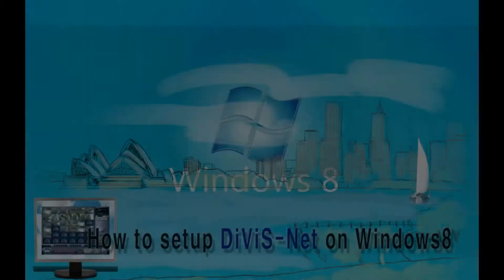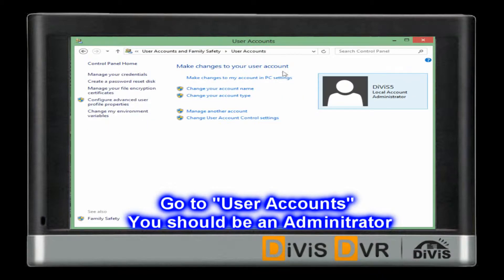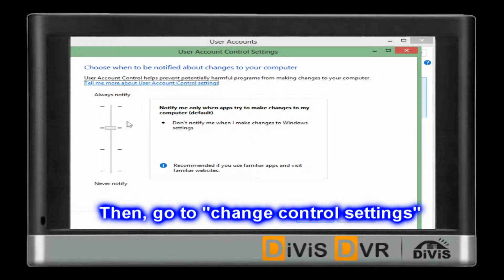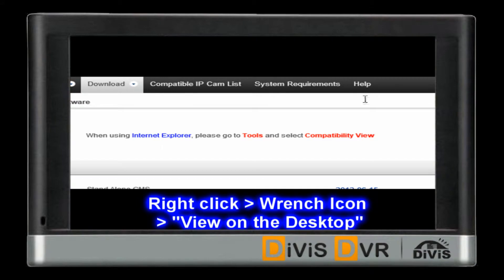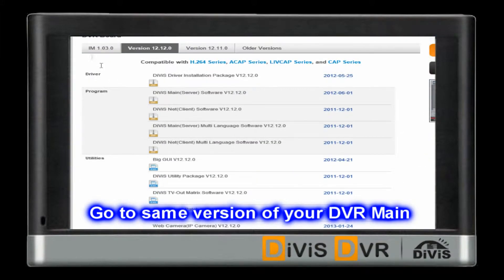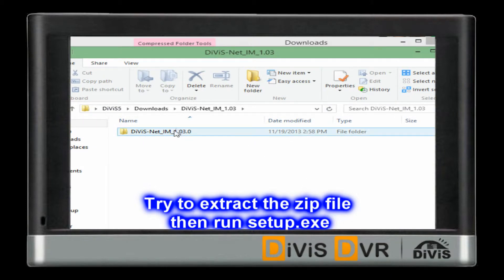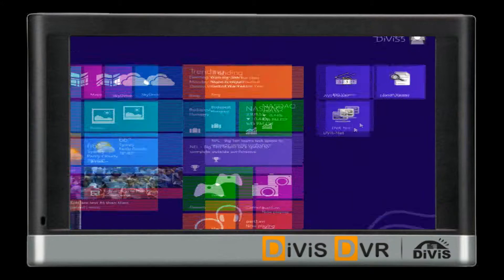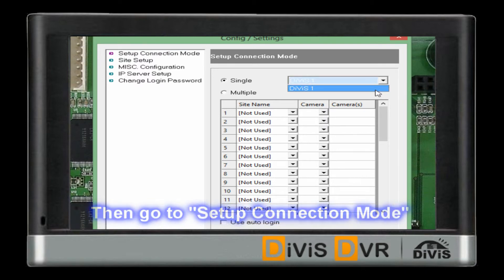DiViS DVR - DiViS-Net on Win 8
This video will show you how to setup DiViS-Net on Windows 8. Please make sure that if you are at the same location, then try to input local IP address. Otherwise, try to input public IP address on setting page.
* It is not compatible with Windows 8 RT (Tablet PC)

Please Visit   DiViSdvr.com/help.html     for more information.